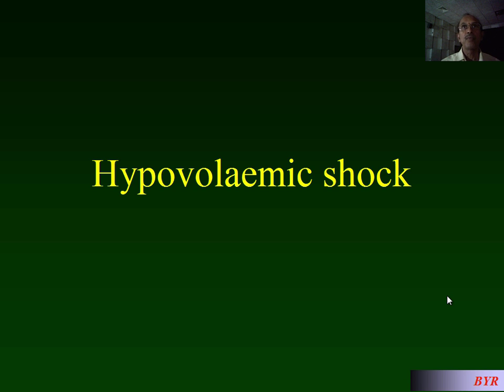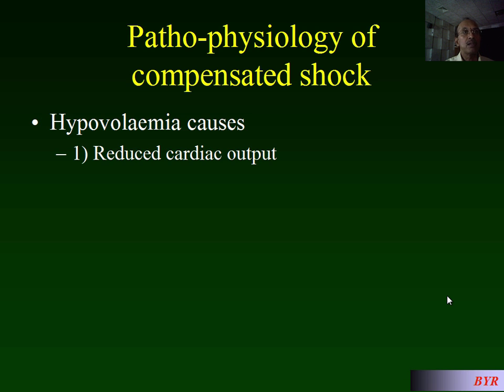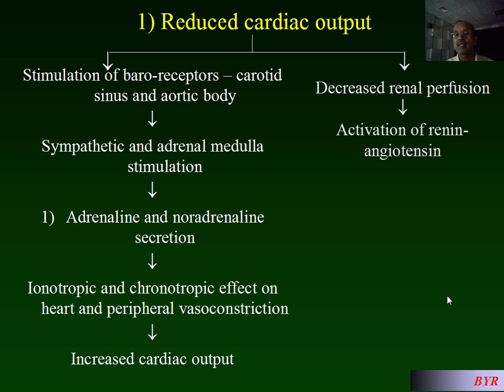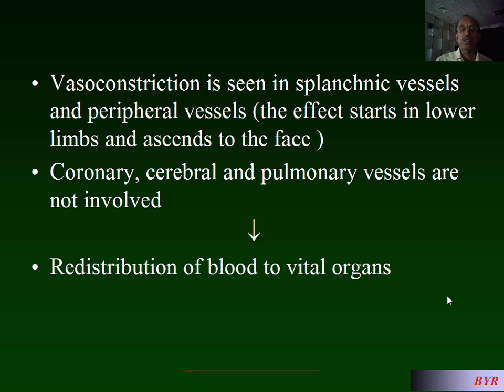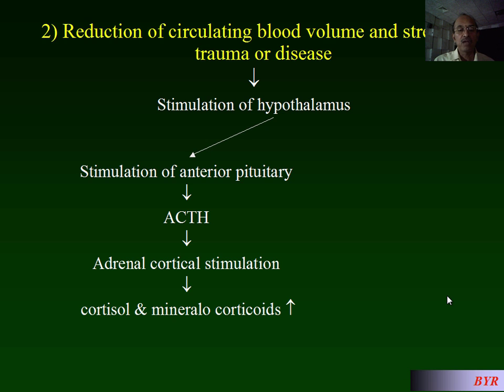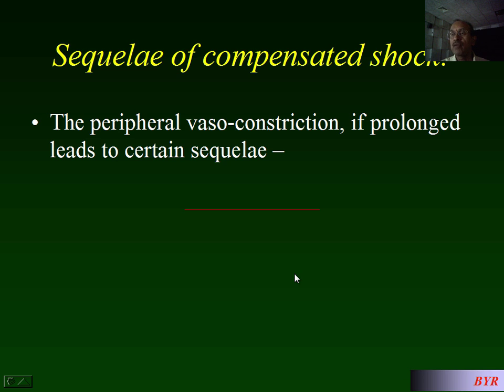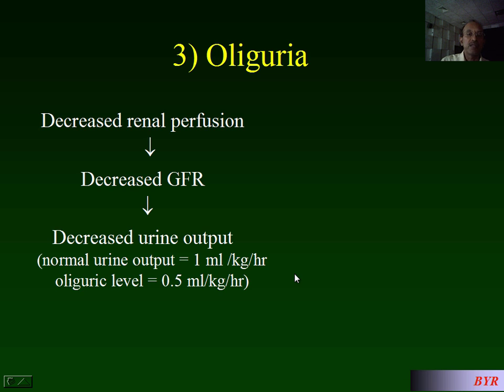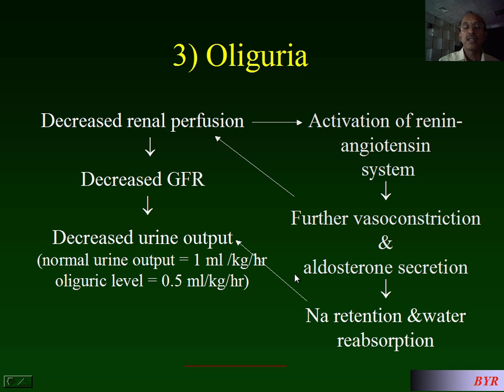Hypovolaemic Shock, lecture by Dr. Yogi Ram Bolisetty